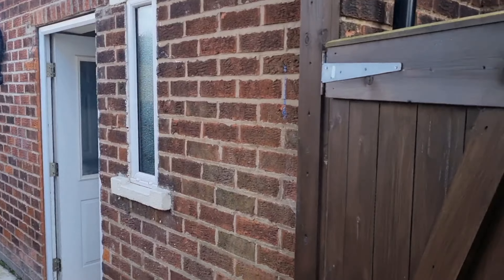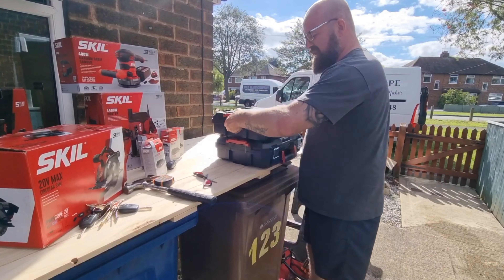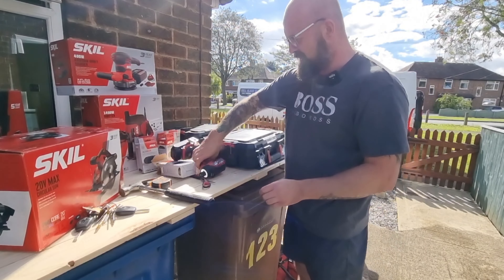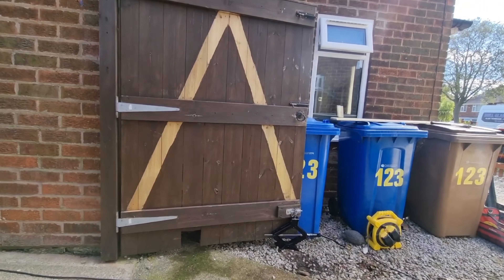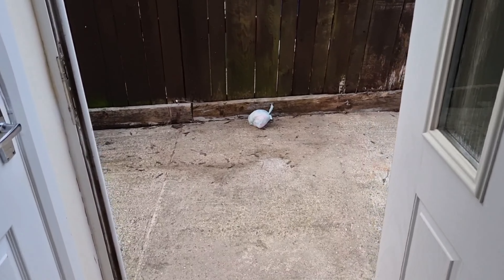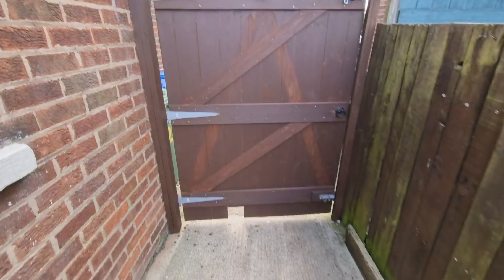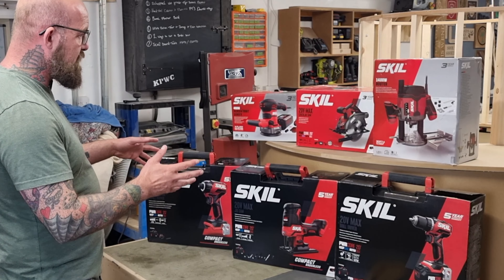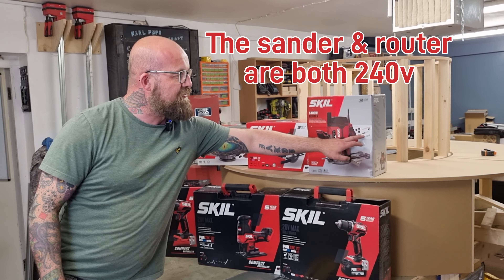Easily Fix That Sagging Gate!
How to fix A sagging garden gate Using A Jack.

Link to Skil tool

Entrants must live within the UK sorry.

Instagram Karlpopewoodcraft